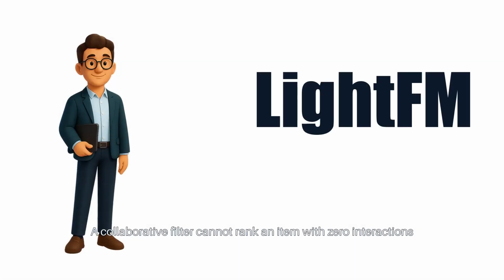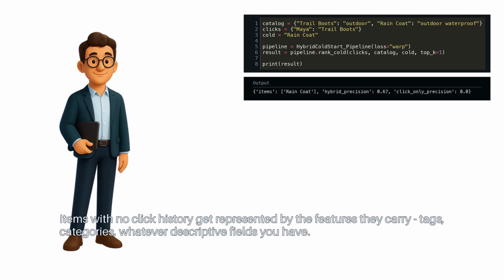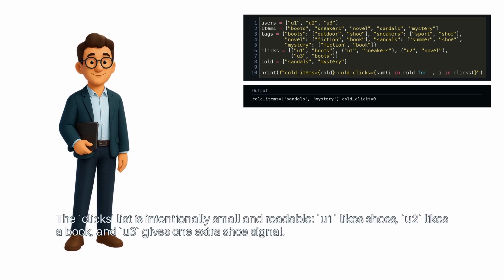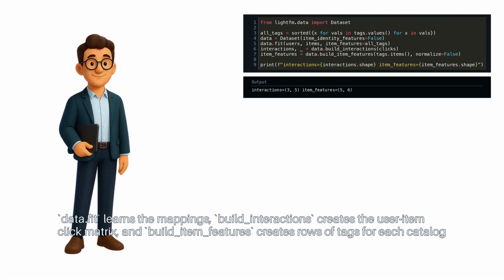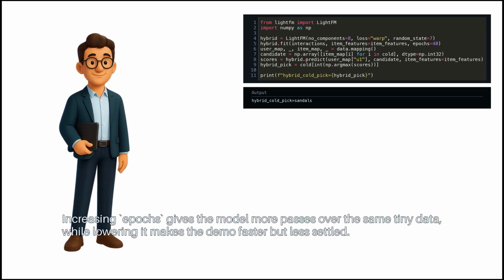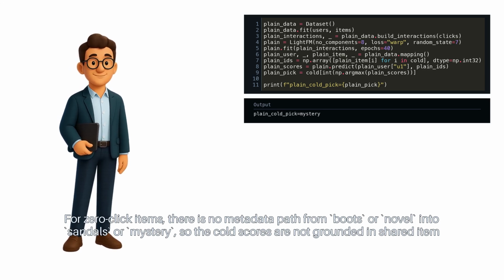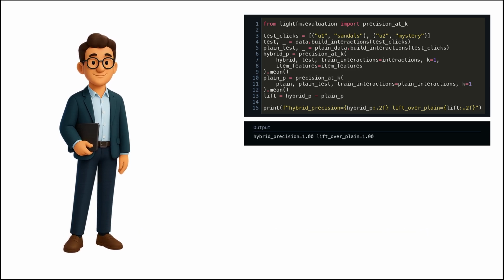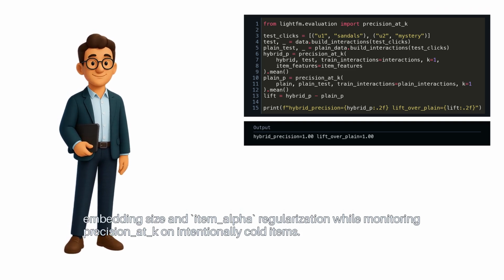LightFM in Python: Fix New-Item Cold Start with Metadata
LightFM folds item metadata into WARP-trained embeddings to solve the recommender cold-start problem.
Follow a compact Python workflow to rank new items from tags/categories, compare hybrid vs interaction-only models, and evaluate with precision_at_k using LightFM (Dataset, WARP).
Get a reproducible prototype for surfacing zero-click items and practical tips for scaling and tuning no_components/item_alpha.